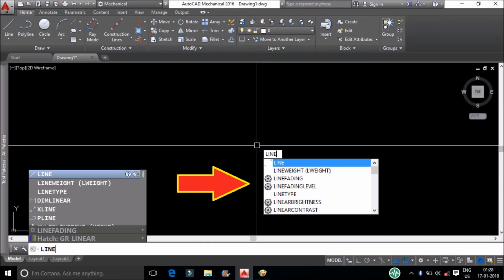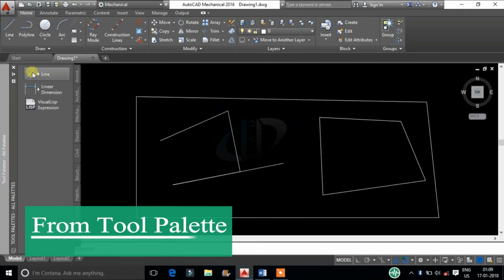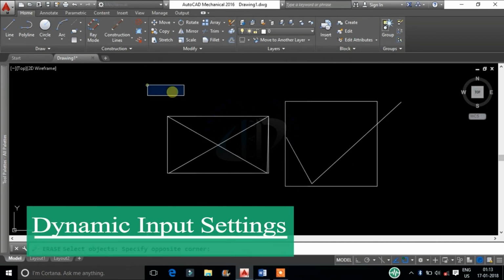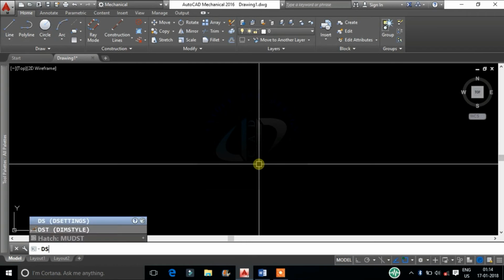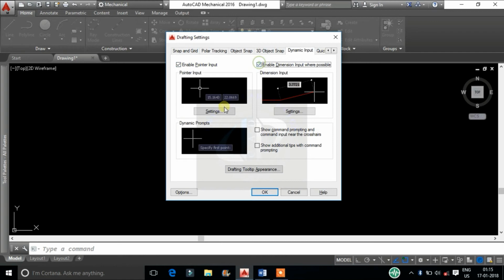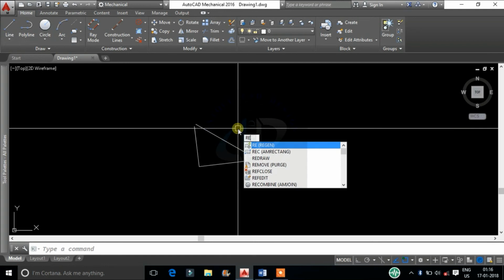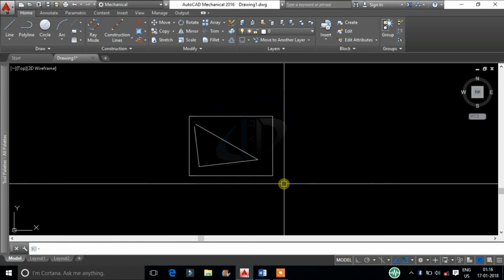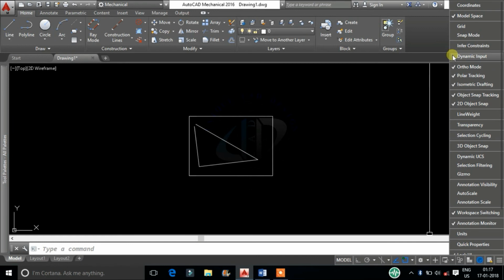Autocad dynamic input, what is dynamic input in AutoCAD, How to control Dynamic input tool tip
Hai Friends.

In This Video We Will Discussed About What In “Dynamic Input”.

Commands are the instructions that tell the program what to do.

There are many ways to initiate a command:

1st. Make a selection on a ribbon.

2nd. Enter a command in the command window.

3rd. Enter a command in a dynamic input tooltip.

4th. Drag a custom command from a tool palette.

By Default AutoCAD Commands Entering Starts From the Command Window.

We are Continuously Working Cad 8 To 10 hours, And Our Eyes Are Concentrating On Cursor Point Through The Workflow.

While Selecting The Command, Searching the Command on window Is very Stressing To Our Eyes.

So, I will Recommend All Cad User To Use “Dynamic InPut” Mode Only.

Dynamic tooltips provide an alternative way to enter commands.

When You Starts Typing A Command.
Dynamic input provides a command interface near the cursor in the drawing area.

It Is Very Relaxed Method Of Selecting Commands.

Control Dynamic Input Settings

Type D S. That Is, Drafting Setting.
Go To Dynamic Input.
And Check these 04 Empty Boxes.
Click Ok.
Now Dynamic Input Is Activated.

Use F 12 Function Key To Activate Dynamic input Directly.

And Also By the dynamic input button on the status bar.

Thanks & Regards.